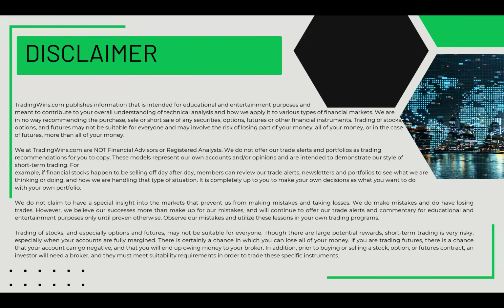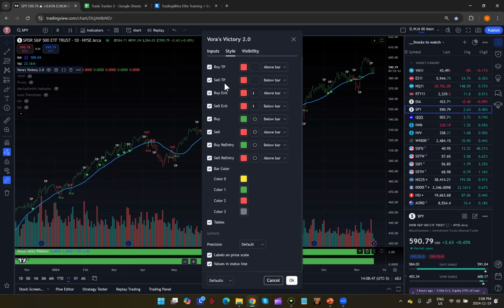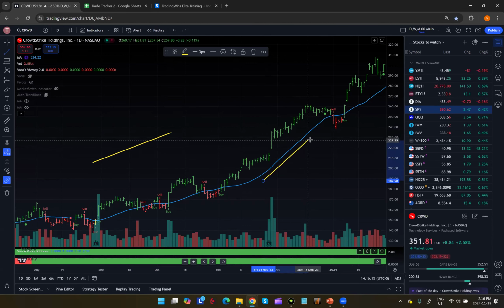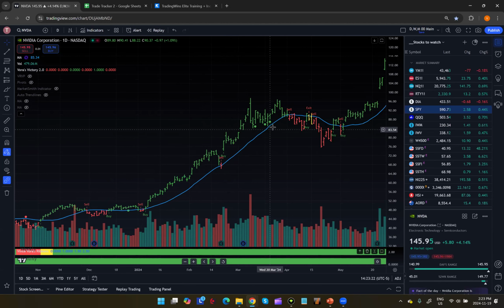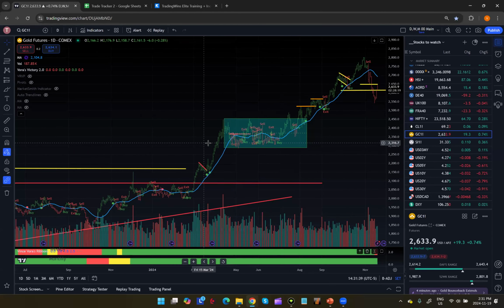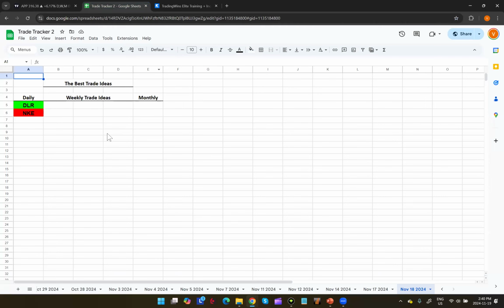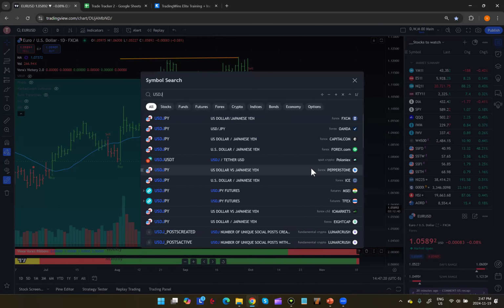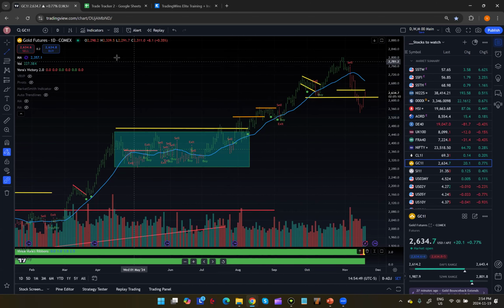⏰ Synergy Traders #54: Master the Markets with Victory 2.0 with Vince Vora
Title: ⏰ Synergy Traders #54: Master the Markets with Victory 2.0 with Vince Vora of TradingWins.com

Recorded on as part of the Synergy Traders #54: "2025 Profit Playbook: Top Traders Unveil Breakthrough Strategies for the Year Ahead!" hosted by TradeOutLoud and TimingResearch.

Bonus...

[AD] eBook: Top 10 Trading Strategies for Post Election Time Investing

[AD] eBook: The Comprehensive Guide to Trading Options with a Small Budget